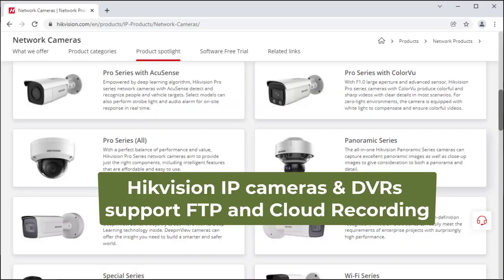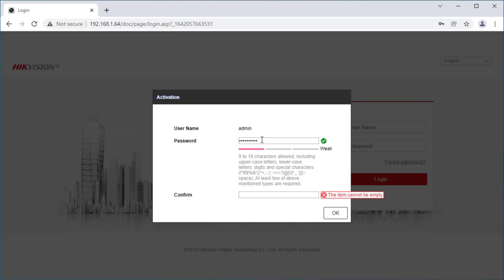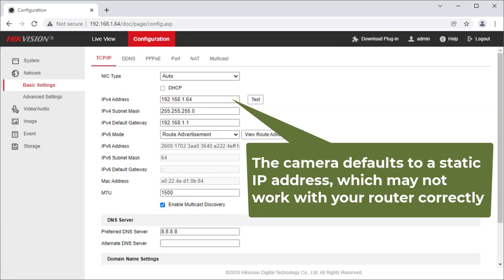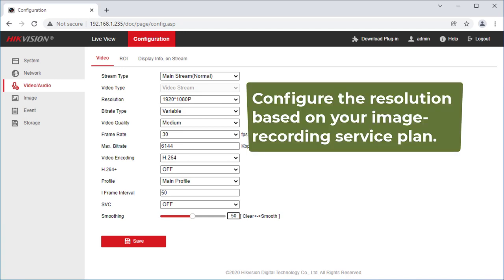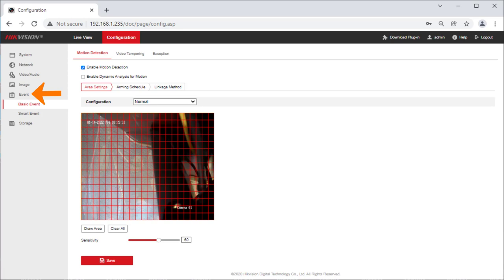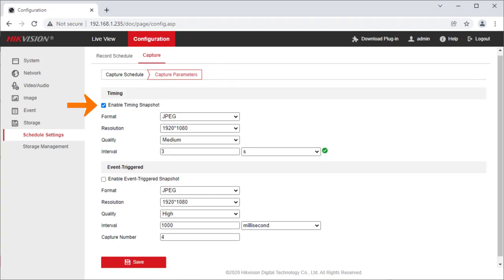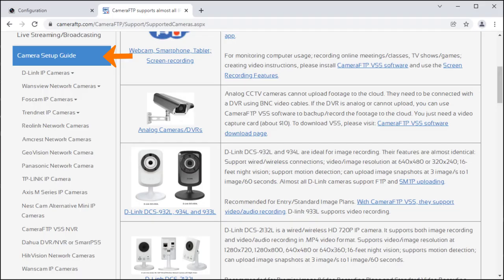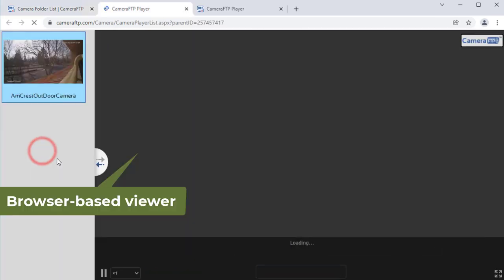How to Configure Hikvision Network IP Camera to Record to FTP Server/Cloud Storage (Setup Guide)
Hikvision IP cameras and DVRs support FTP and cloud recording. In this video, we will show you how to configure Hikvision IP cameras to upload images to a cloud FTP server. (e.g.

First, create an account on your FTP server. We will use CameraFTP as an example. For a different FTP server, you just need to change the FTP server name.

Now you need to find the camera's IP address. Please make sure your PC and the camera are connected to the same network. You can use the manufacturer's setup program to find the camera's IP address. You can also use CameraFTP's VSS software to find it.

Launch a web browser and connect to the camera at the IP address. It will ask you to set a new password for the camera. After that, you can optionally answer a few security questions, or click Cancel to skip them. It will then display the live view window. Click Configuration, it will display the main Setup screen.

The Hikvision camera uses a default static local IP address, which may not work with your router/gateway. Usually you need to change it, or you can enable DHCP. After enabling DHCP, the camera will reboot to get a new dynamic IP address.  Wait for a while, then find the camera's IP address again.  Connect to the camera at the new IP address, log in and visit the main setup screen again. Now you need to configure the following settings:

(1) Image Resolution. Click Video/Audio, then click Video. Select a resolution for the Main Video Stream. It will be the recorded image resolution. Click Save to save it. If you use CameraFTP service, then the image resolution should not exceed the service plan's image resolution.

(2) FTP Settings. Click Network, then Advanced Settings, and then click FTP. Enter the FTP info from the Camera settings page on CameraFTP.com. (Advanced users can use SFTP and set the port to 22.)

For the directory structure, select "Save in the parent directory", then select Custom, and enter the camera name as the directory name.
Set the Picture Filing Interval to 1 day. It will create 1 subfolder per day.
Click Save and then click Test to check if the FTP settings work.

(3) Motion Detection Settings. This step is required for motion-triggered recording only.

Click Event, then click Motion Detection. Enable Motion Detection, then draw a motion detection area and set motion sensitivity based on your needs. Save it.

Then click Arming Schedule. Usually you want to select all times. Click Save.

Then click Linkage Method, check "Upload to FTP". Click Save to save it.

(4) Image recording settings.
For continuous recording, click Storage, then click Schedule Settings. Click the Capture tab, then click Capture Schedule. Usually you want to select all times. Save it.

Then click Capture Parameters and Enable Timing Snapshot. Enter the Interval based on your image recording service plan.

For motion-triggered recording, check "Enable event-triggered snapshot", enter the interval based on your image-recording service plan.

If you use CameraFTP service, please don't configure both continuous and motion-triggered recording. Hikvision cameras cannot upload video clips to FTP. But the recorded images can be played like video. To record video clips to FTP, you can use CameraFTP VSS software to view the live video on a PC; VSS can record video clips to CameraFTP cloud or a local folder. Otherwise, you can use Amcrest, Foscam, Reolink, Wansview, Axis or D-Link IP cameras.

That's all. Your camera will upload footage to the FTP server now. You can check the files in the FTP folder to verify whether it is configured correctly.
To view the camera footage, you need to download the files from the FTP server and play them locally. With CameraFTP service, you can install CameraFTP Viewer app for iOS and Android, or simply log in to CameraFTP.com website.

Based in U.S., is a leading cloud recording service provider with very broad business features.

CameraFTP is a division of a leading cloud IT service provider founded in 2003 and based in U.S.